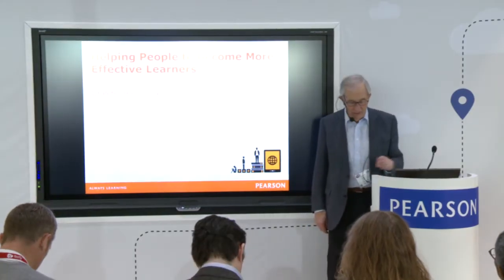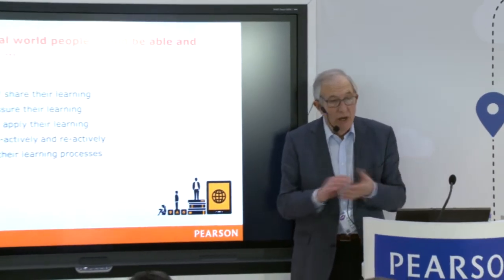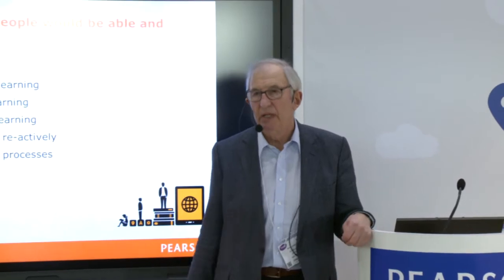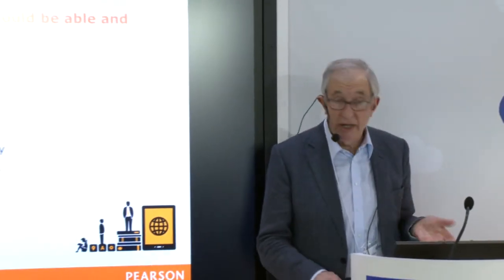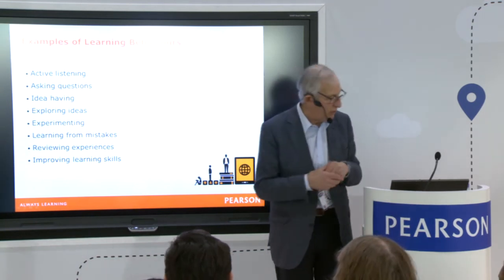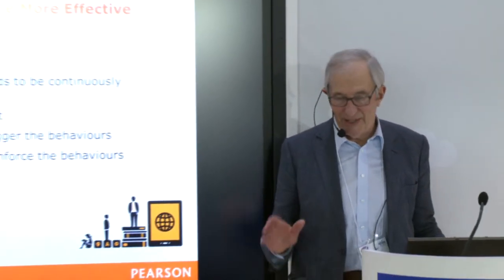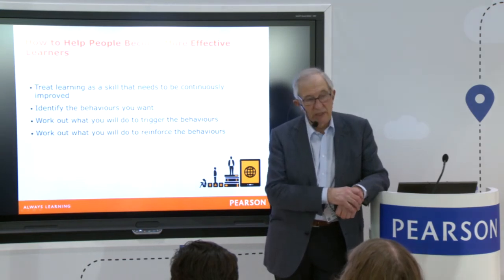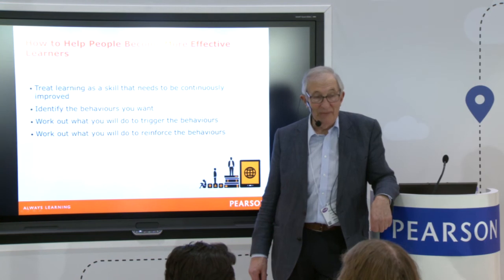Dr Peter Honey: Helping People to Become More Effective Learners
Dr Peter Honey presents at BETT Show 2014 on 'Helping people to become more effective learners.'

In an ideal world people would be willing and able to:

describe/share their learning
quality assure their learning
transfer/apply their learning
learn pro-actively and re-actively
improve their learning processes

Unfortunately, as we all know, the world is not ideal and many people struggle with their learning or do it automatically without knowing how. Learning is a process which, like any other process, is capable of analysis, description and continuous improvement. This session will describe the stages in the learning cycle and explore the merits of making the learning process more explicit. How can we help people acquire learning skills that will equip them for lifelong learning in an increasingly complex, demanding world?